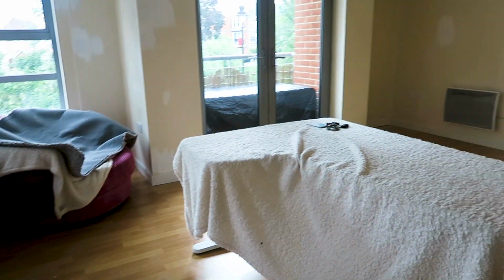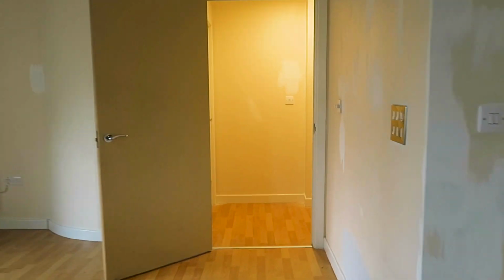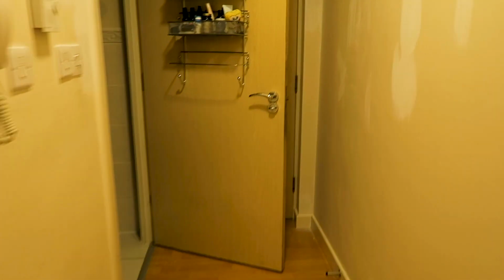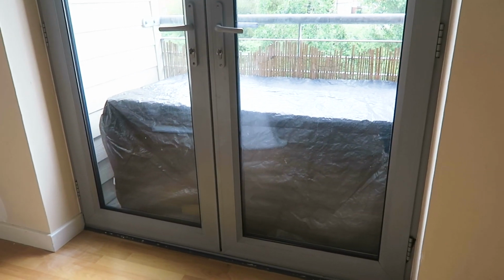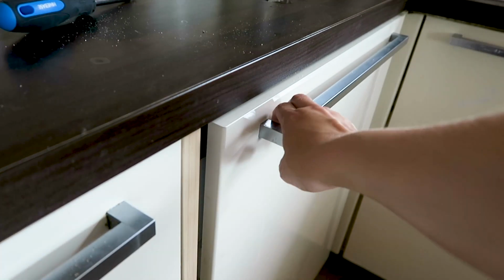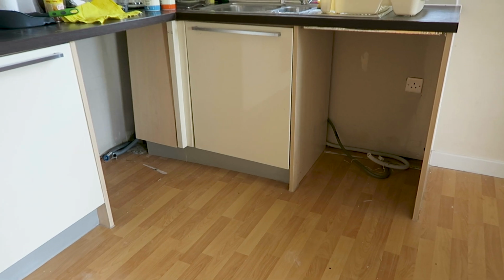Moving Out And Fixing The Flat 🏠💧🔨(2019)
►Art Store On Holiday Till Sept

It's been a bit tricky getting all this sorted, especially as I've had to work within tight budgets and restrictions under my maintenance company here. I've not been able to renovate in the way I would have done had I been able to do so with long-term planning and funds in a few years time. We do what we can with what we have! Another big problem I've had is due to issues where I live that were unknown to me until two weeks before I moved in, so water problems are being dealt with differently here. (We've had water leaks across the estate). So despite having all the correct insurances, I've been financially out of pocket where I'd assumed I'd have been covered! Moving onwards. I'll be able to settle better into my home once this is all over... thank you so much for all the support the last year.

**There are no product placements within this video. All opinions are my own. Thank you x.